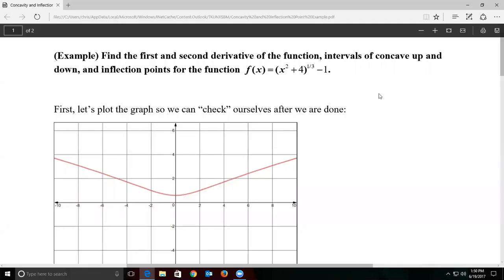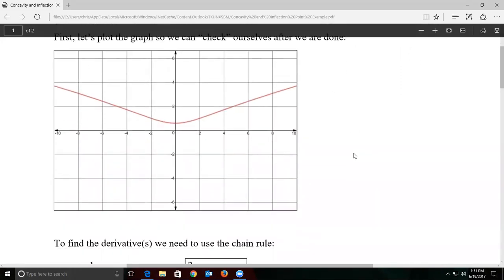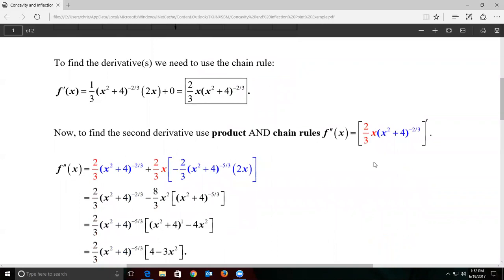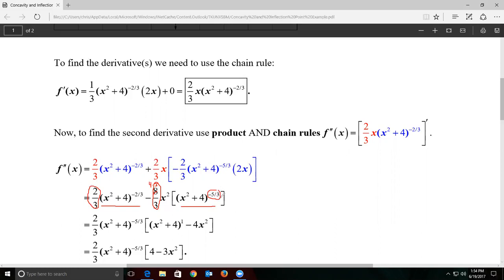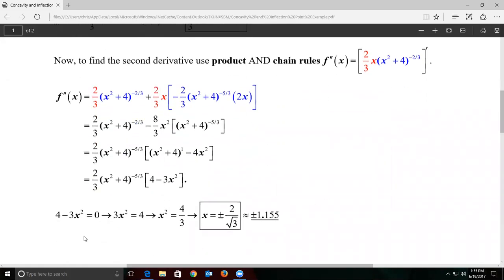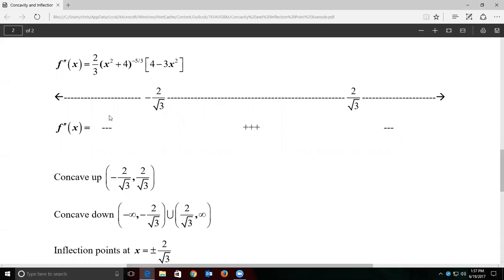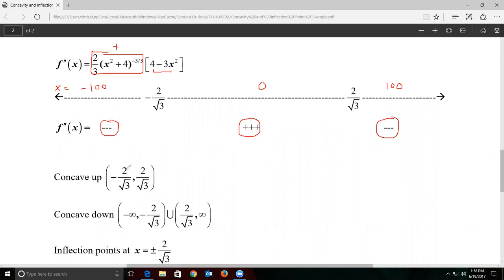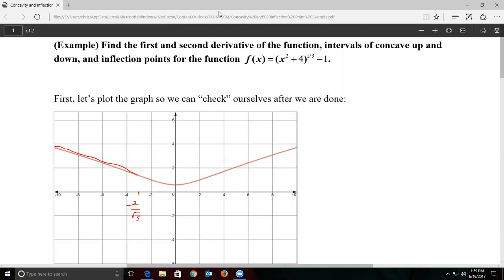Concavity and Inflection Point Example